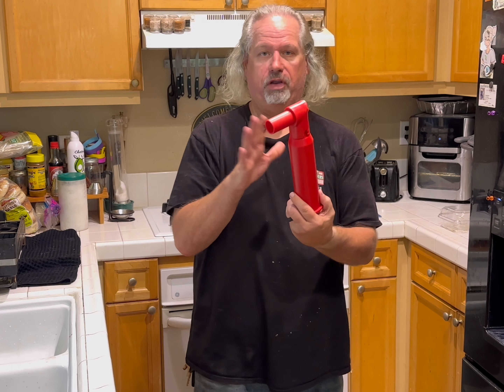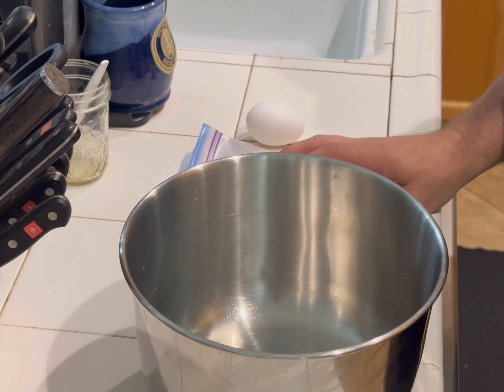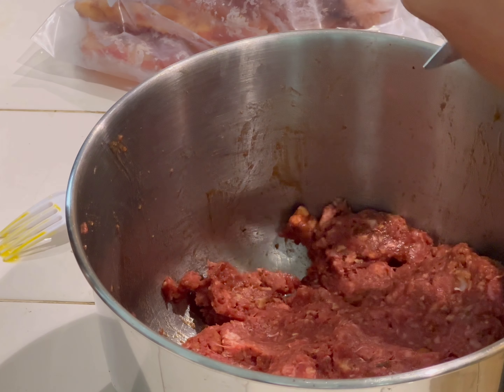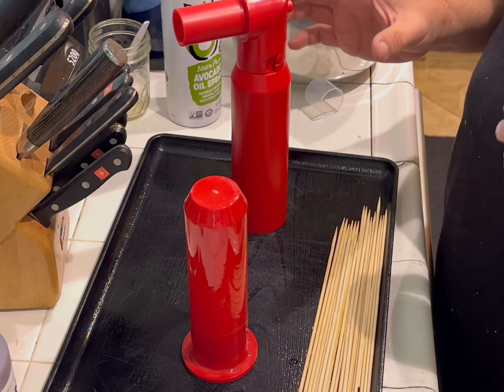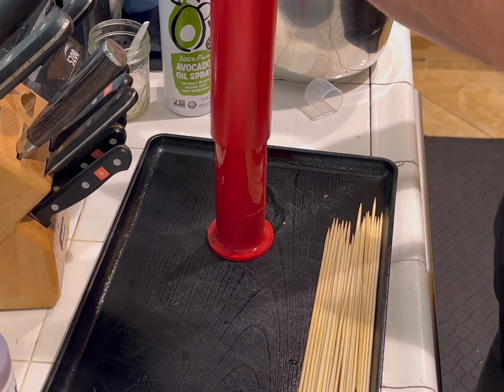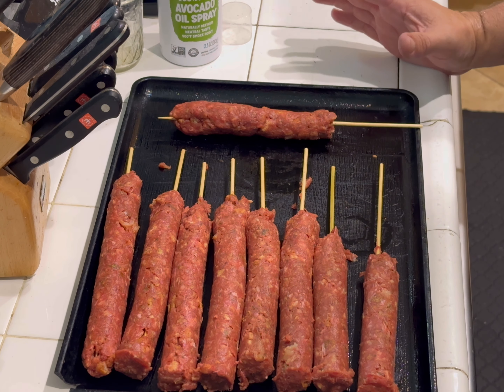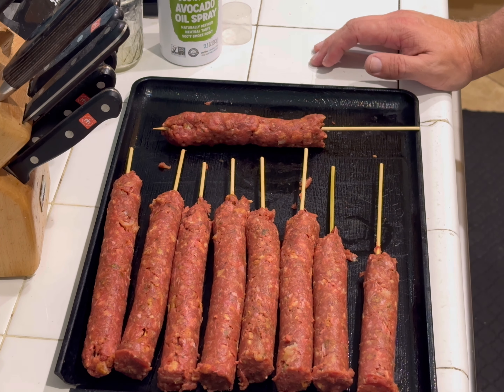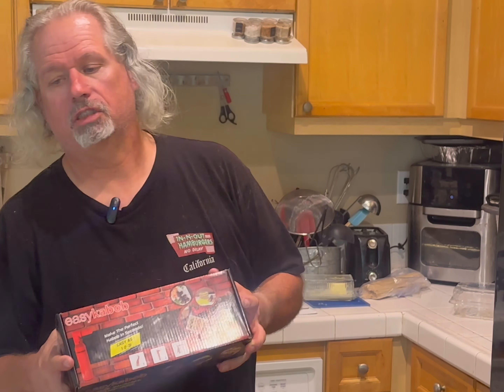Meatloaf Kabobs ( Full Recipe Video )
Meatloaf kabobs using the easy kabobs maker